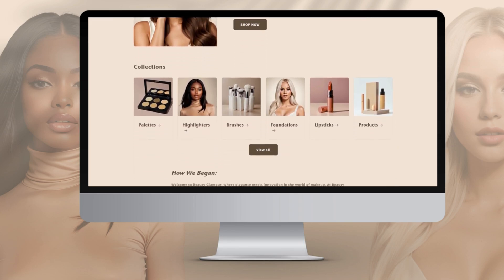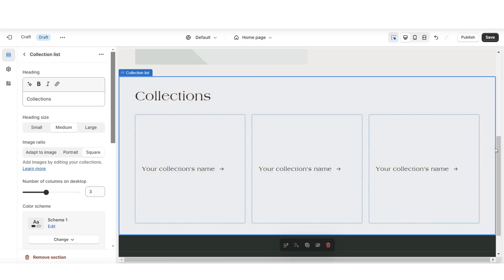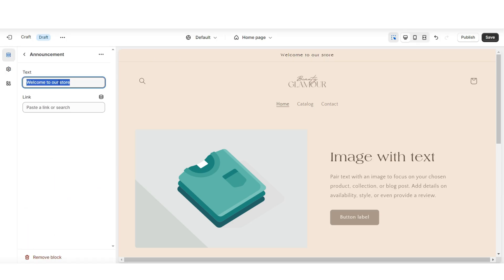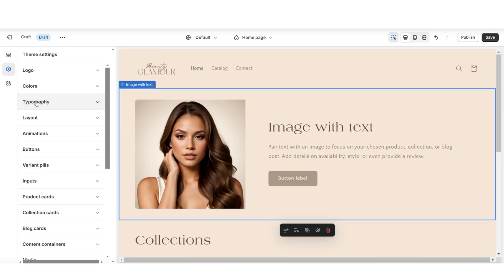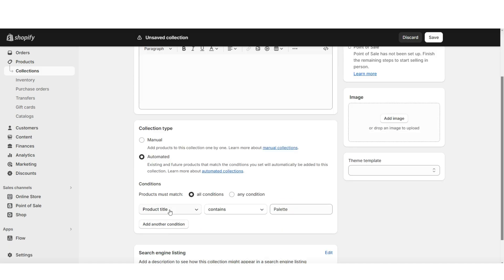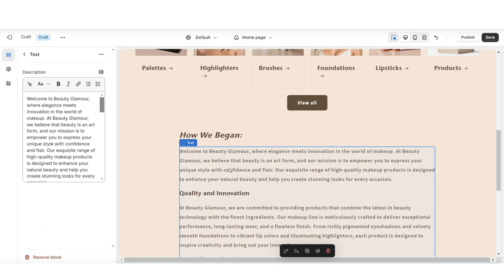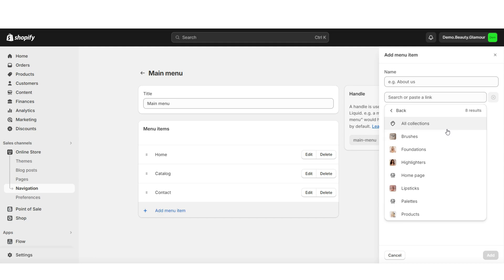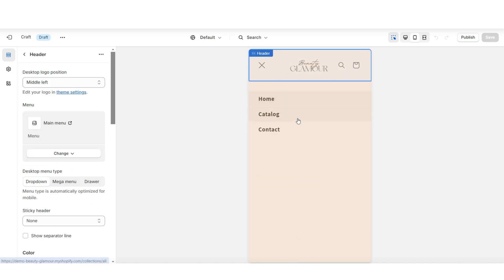How To Make A Shopify Beauty Website | For Beginners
How to create a luxury cosmetics website on Shopify. Interested in my advanced demo website?

Timestamps:
00:00 Intro
00:52 Laying out your website
03:03 Tips for creating an advanced website
04:57 Creating a product collection
07:16 Adding an email signup
07:48 Editing the navigation bar